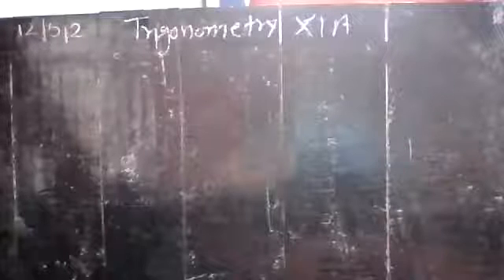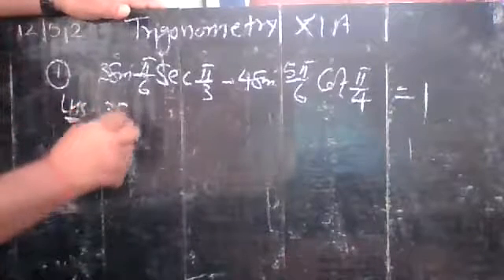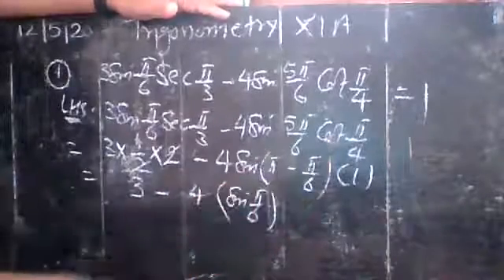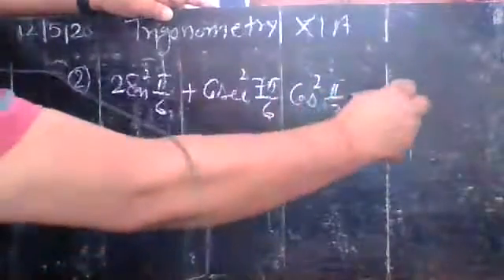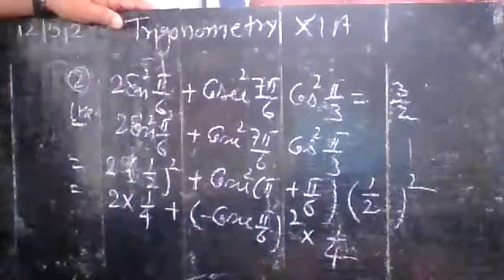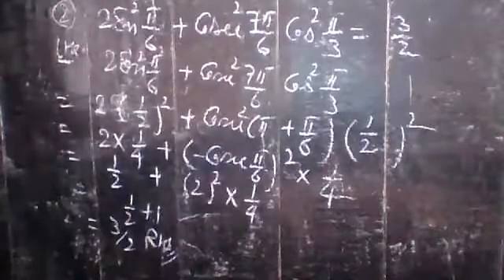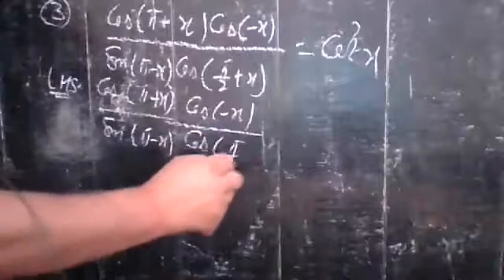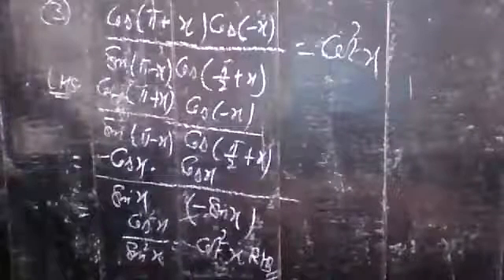Trigonometry 08 by Sameer Sir